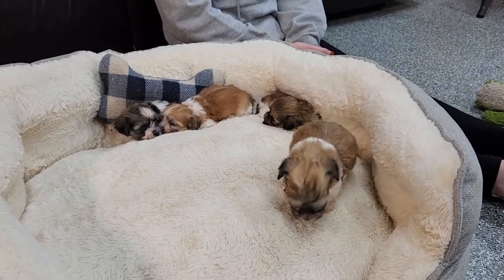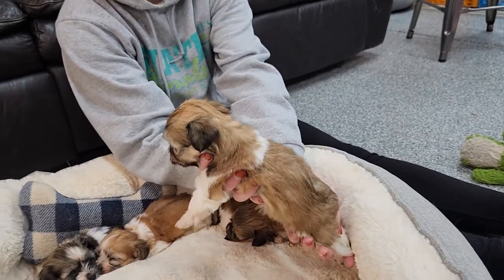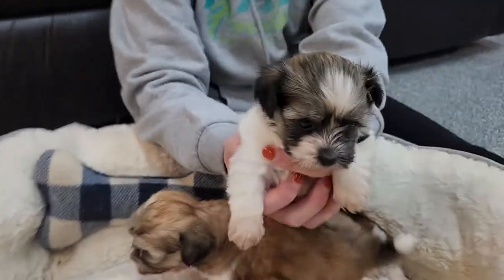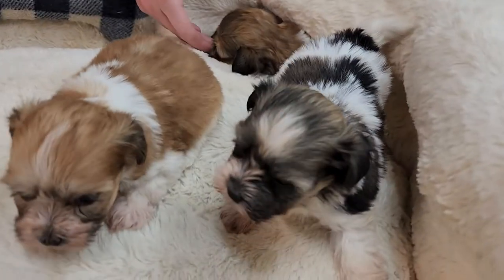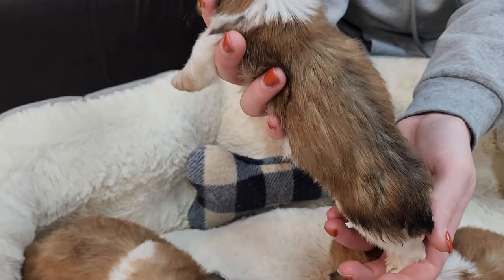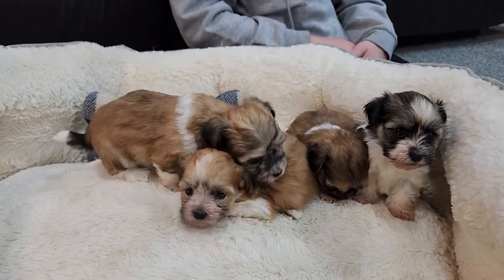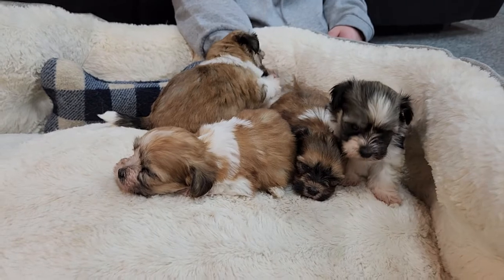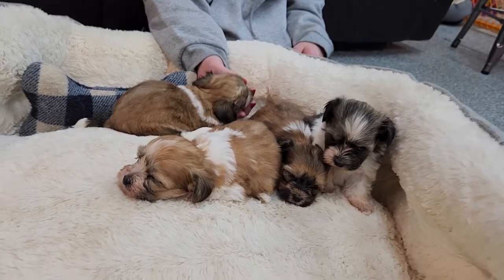Havanese Puppies For Adoption * 1 month old * J Litter * ABCdoggy 2022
Facbook: abcdoggy